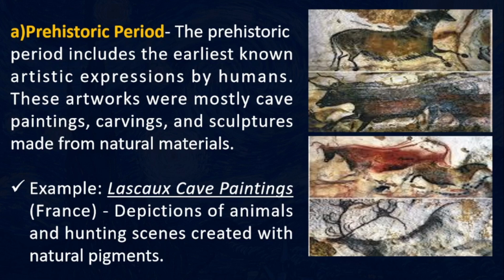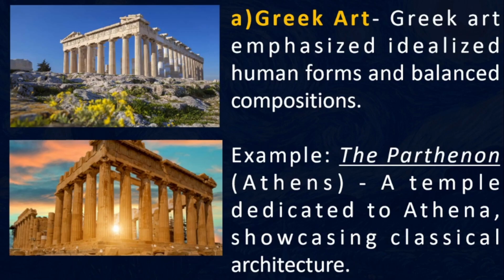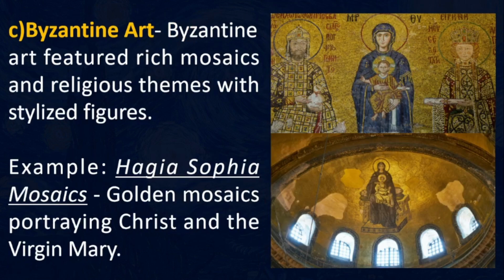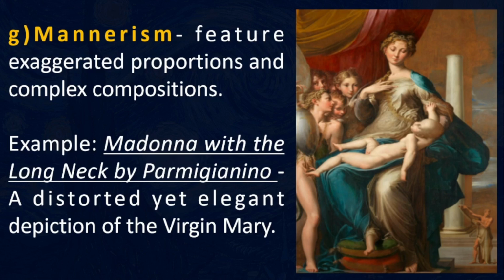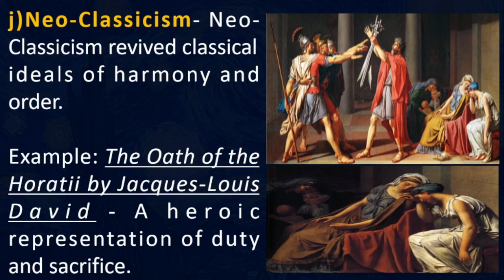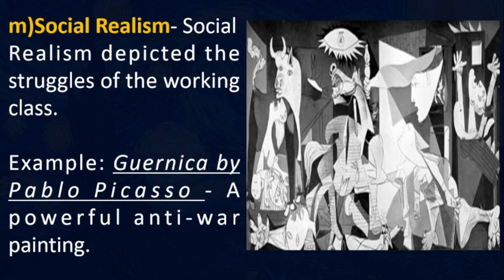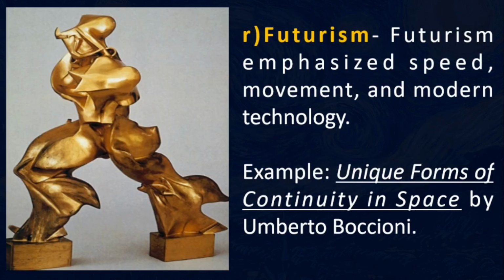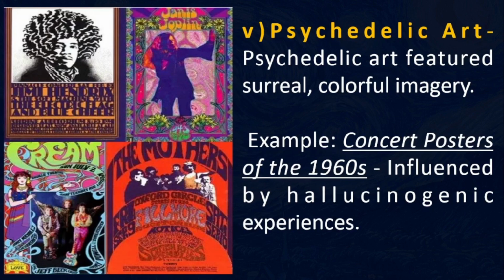WEEK 6 ART HISTORY AND MOVEMENT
Art history explores the evolution of artistic styles, techniques, and cultural influences over time. Art movements are distinct periods of artistic innovation shaped by historical events and new ideas.

From Neo-Classicism's order and harmony to Romanticism's emotion, Realism’s truthfulness, Impressionism’s light and color, and Modernism’s radical experimentation, each movement reflects society’s changing perspectives. Today, Postmodernism and Contemporary Art continue to challenge traditions through digital and diverse artistic expressions.

Understanding these movements helps us appreciate how art mirrors history, emotions, and creativity.